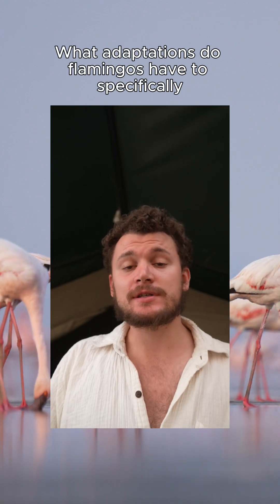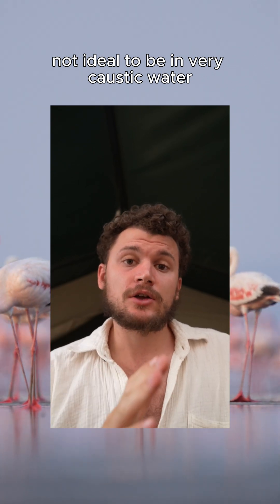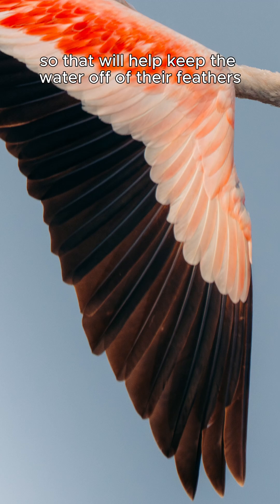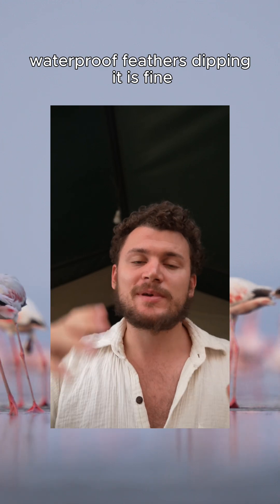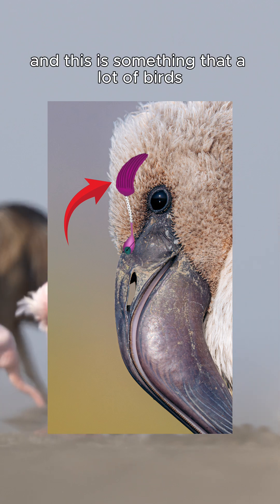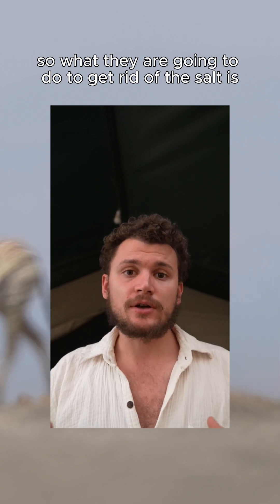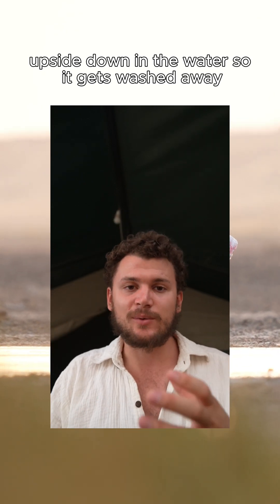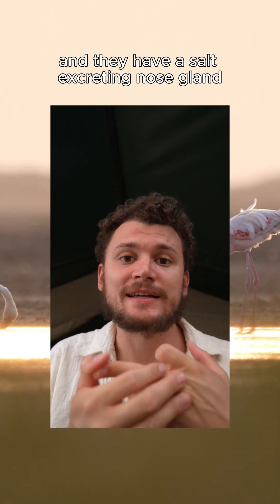What adaptations do flamingos have to survive an alkaline lake?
Flamingos live in one of the most harsh environments on earth. Lesser Flamingos' favourite spot is a place called Lake Natron which has a pH of 12 sometimes. It's a tough place to live. But how do flamingos do it?